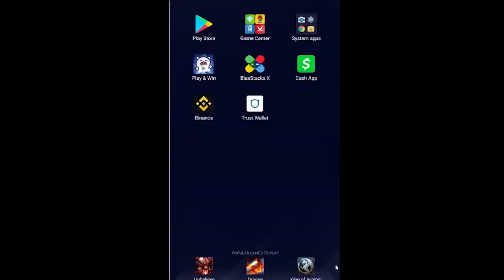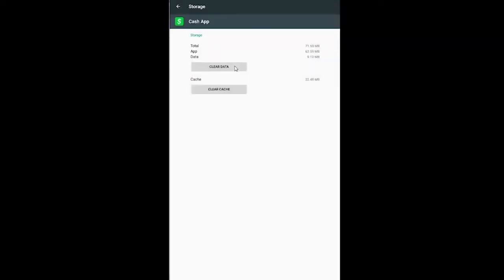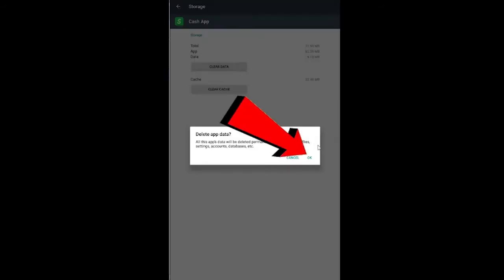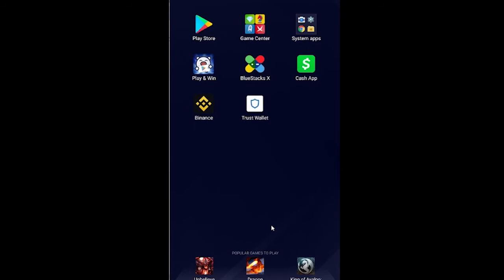How To Fix Cash App Request Failed On Android 2022? | Cash App Tutorial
Hello everyone, welcome to another video. In today's video, you're going to learn How To Fix Cash App Request Failed On Android. Turn on the bell icon to get updated on our new videos.